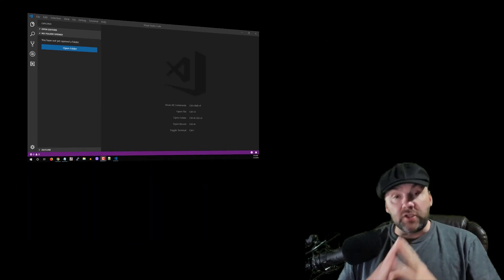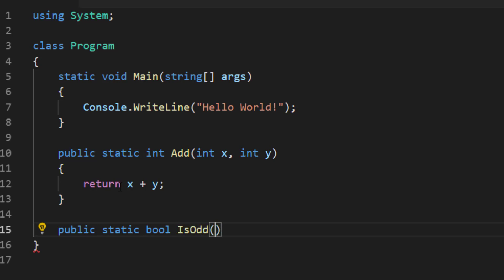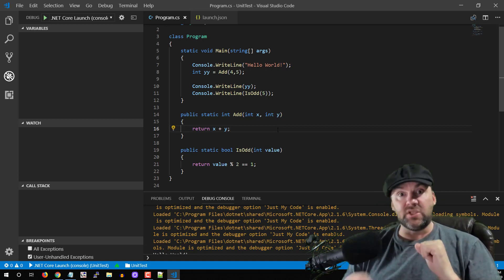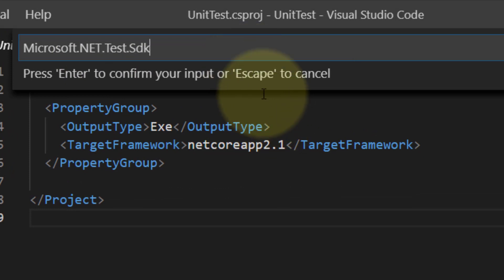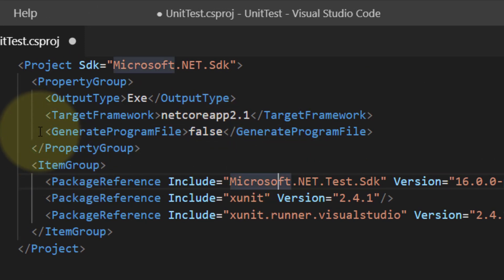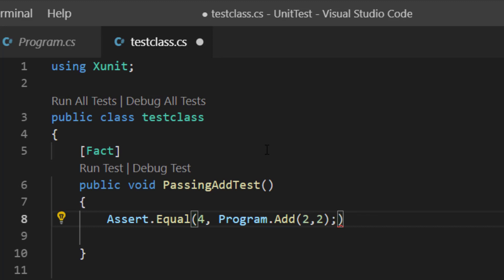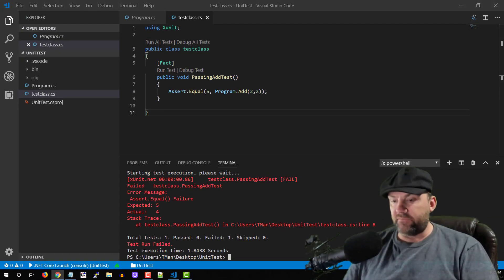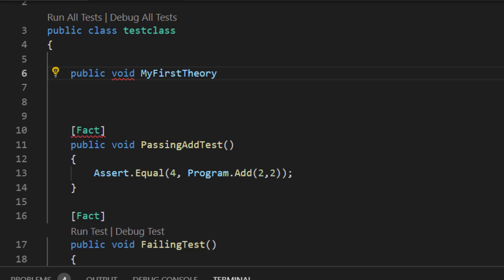Visual Studio Code ~ Unit Testing: XUnit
Please contribute via BitCoin!  Much appreciated!
bc1qp2a4qx4hwdn8kznvr0yt365emqe3ycmyz3fzxp

Visual Studio Code Unit Test: Setup & Tutorial in XUnit C#

I show you not just VS Code hello world but how to do unit testing with xunit.

xUnit.net is a free, open source, community-focused unit testing tool for the .NET Framework. Written by the original inventor of NUnit v2, xUnit.net is the latest technology for unit testing C#, F#, VB.NET and other .NET languages. xUnit.net works with ReSharper, CodeRush, TestDriven.NET and Xamarin.

This is Visual Studio Code Beginner Tutorial Video showing how Visual Studio Code is an open platform development platform that combines the simplicity of a source code editor with powerful developer tooling, like IntelliSense code completion and debugging.

I show you how to install Visual Studio Code using C# for beginners. In this tutorial, I walk you through everything.  How to download, install even debug a 'Hello World' C# console application.  From there you will be able to do anything your imagination desires.

VS Code is a lightweight but powerful source code editor which runs on your desktop and is available for Windows, Mac and Linux. It comes with built-in support for JavaScript, TypeScript and Node.js and has a rich ecosystem of extensions for other languages (such as C++, C#, Python, PHP, Go) and runtimes. Begin your journey with VS Code with these introductory videos.

We will be needing the .Net Core Framework so let's install that also.  This tutorial will show you how.   We are going to install Visual Studio Code and the .Net Core Framework SDK that it requires.  I will show you everything in this how-to tutorial.

It is an editor that gets out of your way. The edit-build-debug cycle means less time fiddling with your environment, and more time executing on your ideas.

Available for macOS, Linux, and Windows
Visual Studio Code supports macOS, Linux, and Windows - so you can hit the ground running, no matter the platform.

Edit, build, and debug with ease with VS Code
At its heart, VS Code features a lightning fast source code editor, perfect for day-to-day use. With support for hundreds of languages, VS Code helps you be instantly productive with syntax highlighting, bracket-matching, auto-indentation, box-selection, snippets, and more. Intuitive keyboard shortcuts, easy customization and community-contributed keyboard shortcut mappings let you navigate your code with ease.

For serious coding, you'll often benefit from tools with more code understanding than just blocks of text. Visual Studio Code includes built-in support for IntelliSense code completion, rich semantic code understanding and navigation, and code refactoring.

And when the coding gets tough, the tough get debugging. Debugging is often the one feature that developers miss most in a leaner coding experience, so we made it happen. Visual Studio Code includes an interactive debugger, so you can step through source code, inspect variables, view call stacks, and execute commands in the console.

Visual Studio Code also integrates with build and scripting tools to perform common tasks making everyday workflows faster. VS Code has support for Git so you can work with source control without leaving the editor including viewing pending changes diffs.

Customize every feature to your desire, install any number of third-party extensions.

While most scenarios work out of box with no configuration, Visual Studio Code also grows with you, and we encourage you to optimize your experience to suit your unique needs. Visual Studio Code is an open source project so you can also contribute to the growing and vibrant community on GitHub.